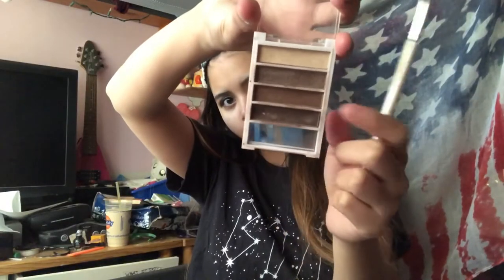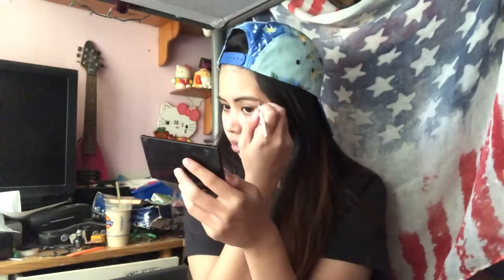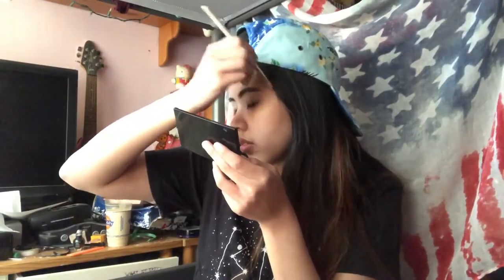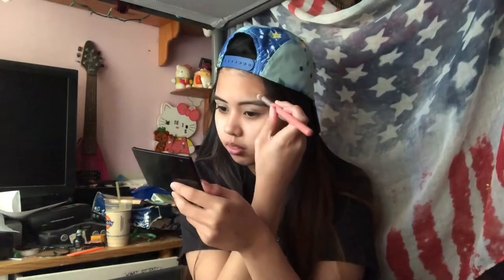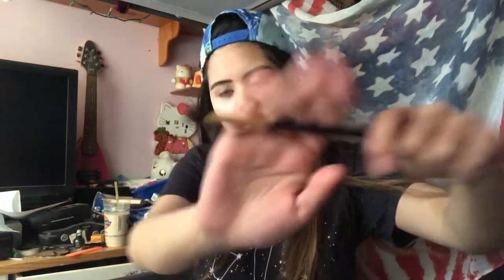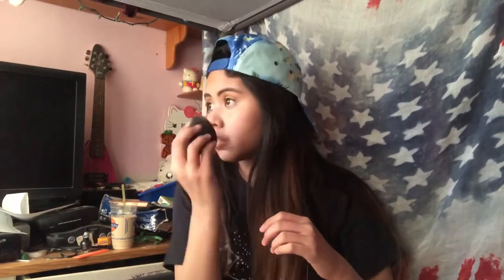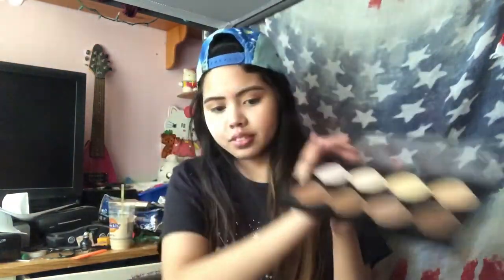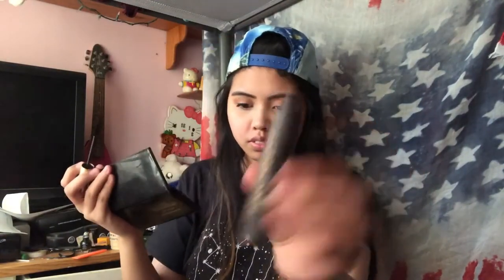EVERYDAY MAKEUP | calikoi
this is how i do my makeup when i’m not being extra. twitter